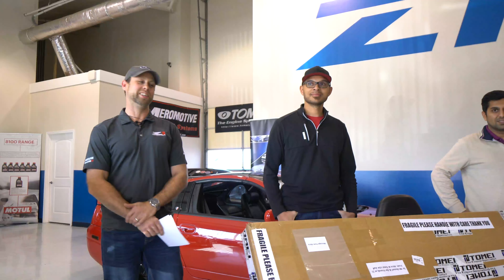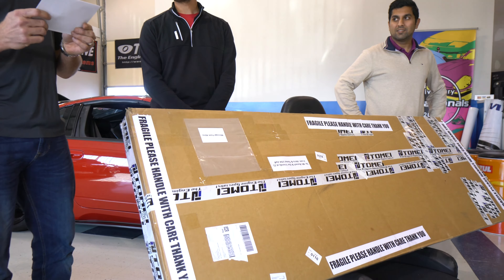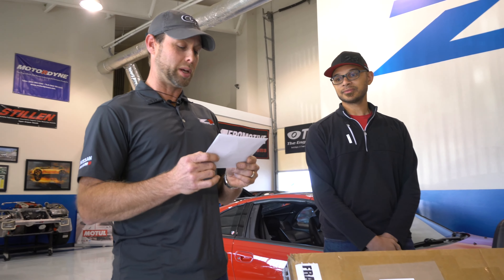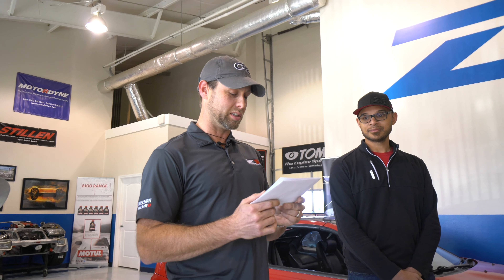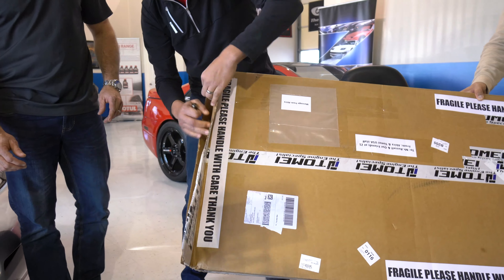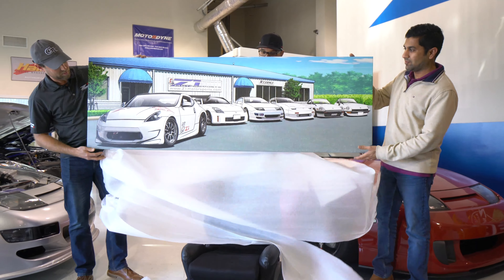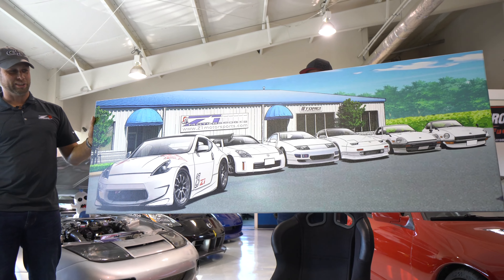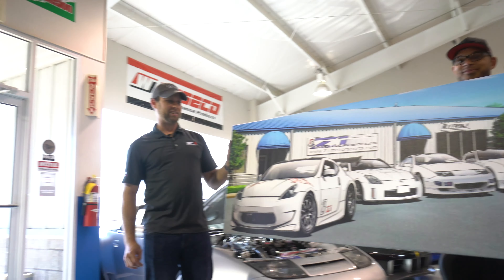Surprise from Tomei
Last week, Z1 got an unexpected package in the mail for our friends over at TOMEI. We were blown away and speechless by what was inside! Thank you Akira Sasaki and the staff at Tomei for your continued support and dedication to Z1 Motorsports and the Z Nationals Event!